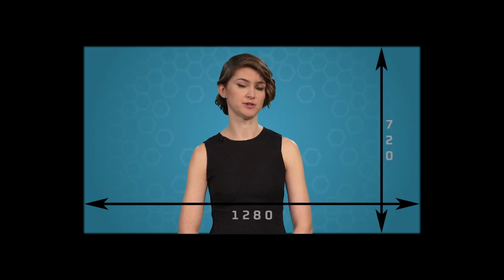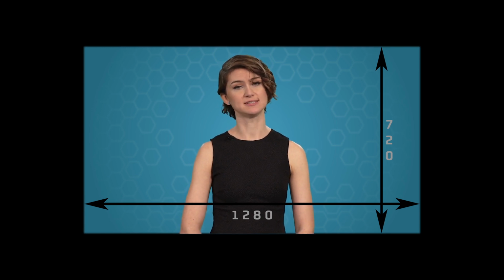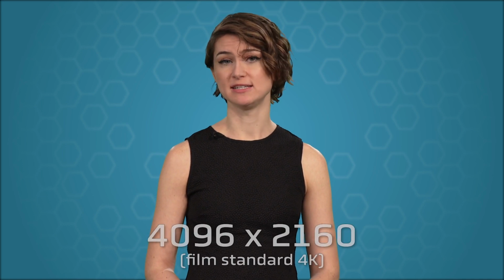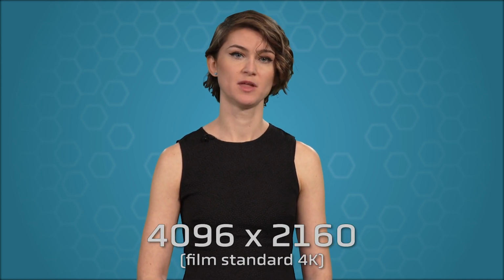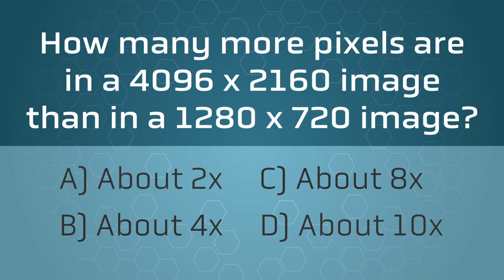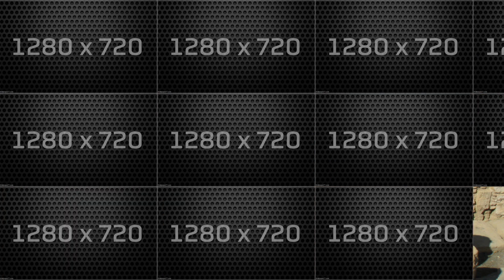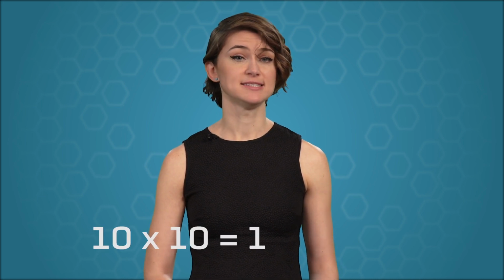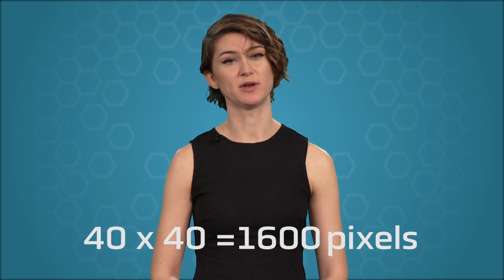3D Data Visualization Module 1.6: Moving Pictures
Module 1 is an introduction to the field of data visualization, as well as related fields like computational science and computer graphics. You will learn about different types of data visualization, and visualization best practices.